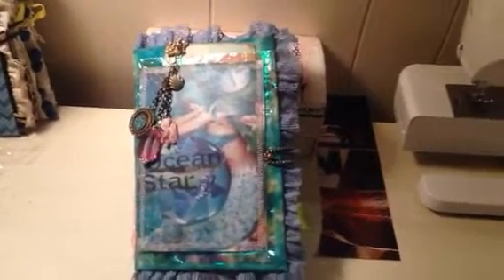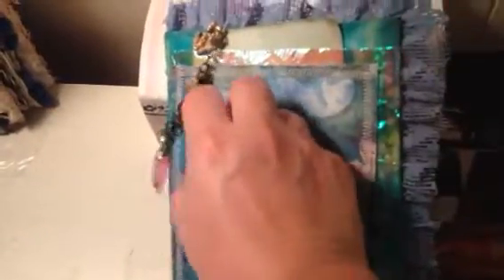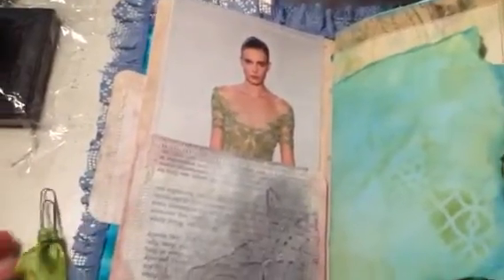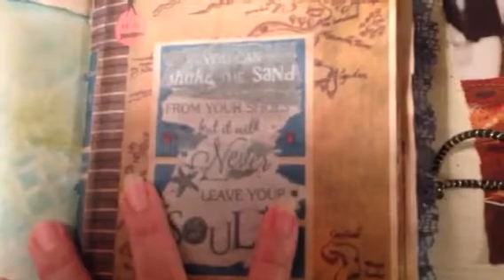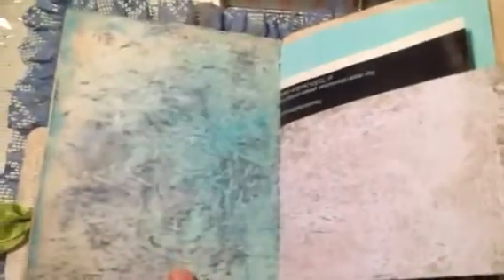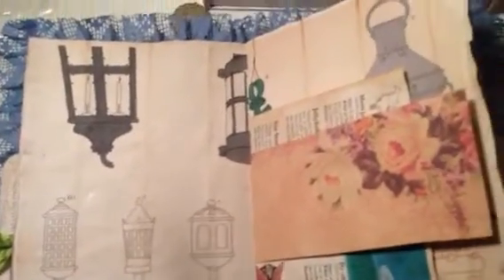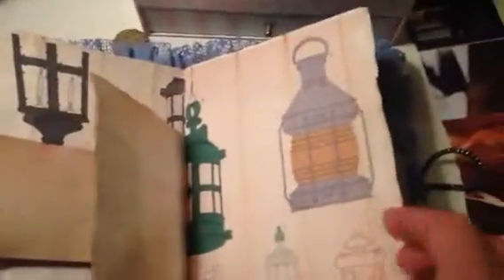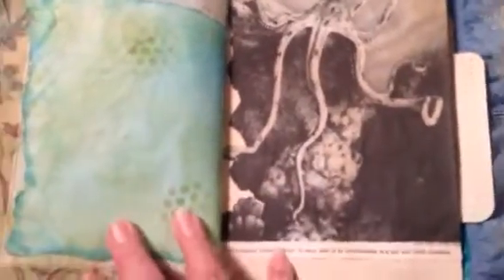Mermaid Junk Journal Flip Through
Enjoyed working with mixed-media. Fabrics, scrapbook paper, gesso, jewelry, charms.

My Etsy Shop